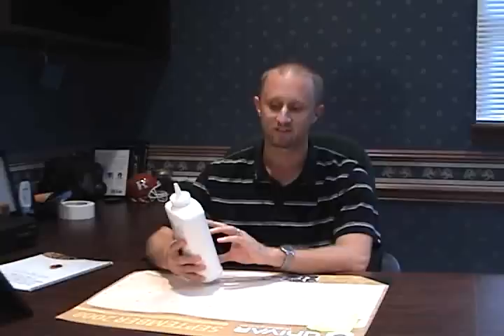BBCTV #10 - Diatomaceous Earth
In this episode, Jeff White explains why Diatomaceous Earth is a good choice in Bed Bug Management.